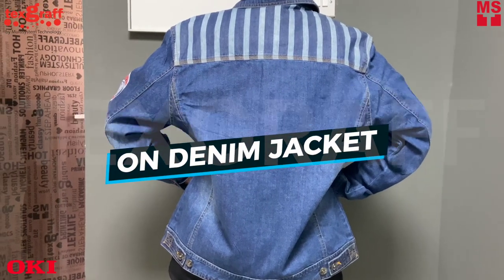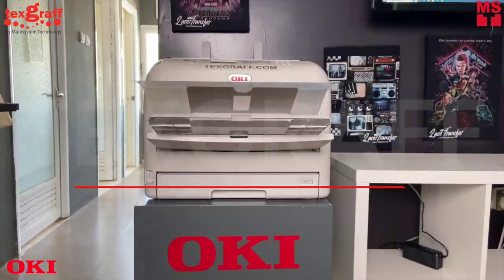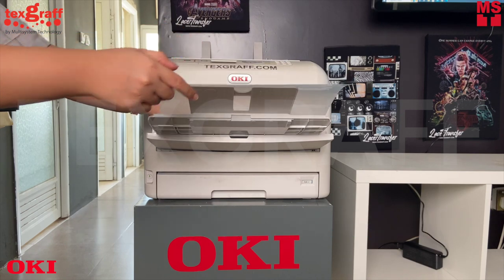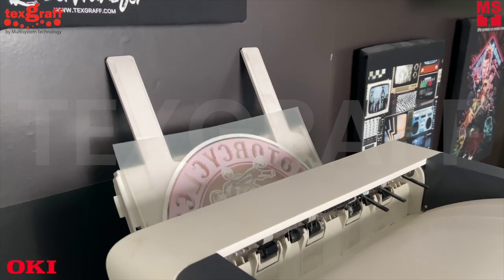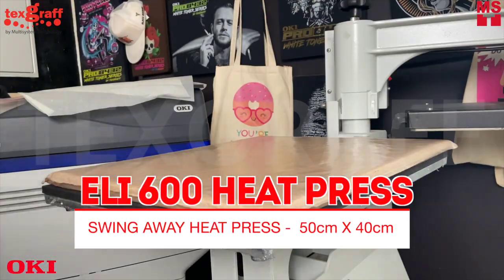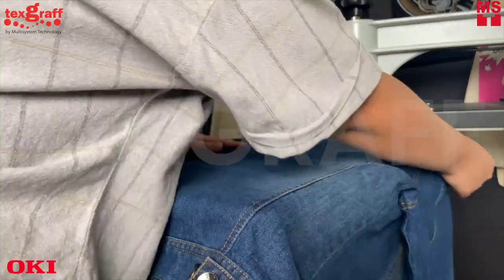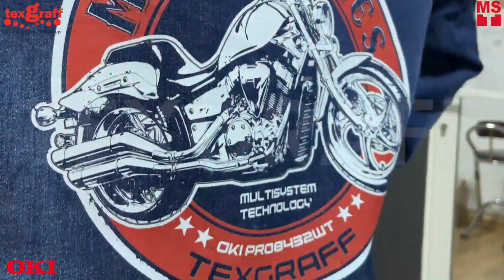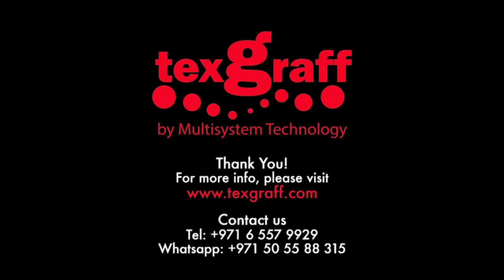Digital Heat Transfer on Denim Jacket using OKI Pro8432WT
Digital Heat Transfer on Denim Jacket using OKI Pro8432WT. Create trendy and stylish jean jacket with the power of Digital White Toner Transfer Printer, allows you to maximize your production with oversized A3 printing.

Printing solid white onto a wide variety of media, it can be used in combination with transfer media to create vibrant print on dark backgrounds, dark coloured garments and other hard surfaces.

Perfect In House Printing Business. Ideal For Graphics, Design And Merchandising Materials.